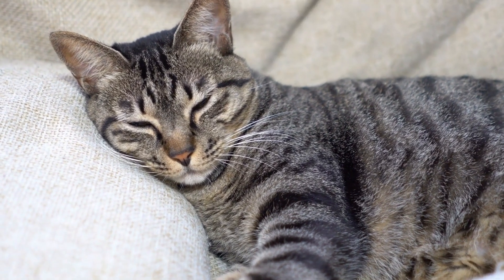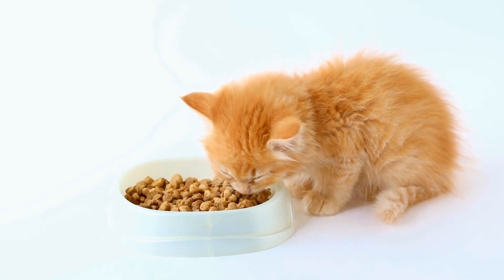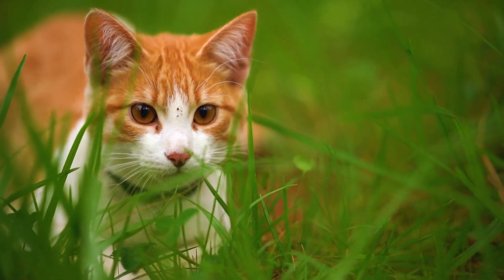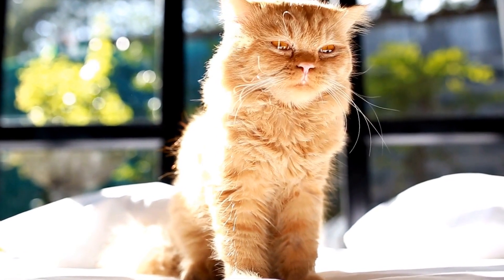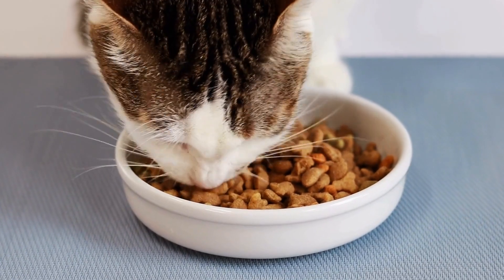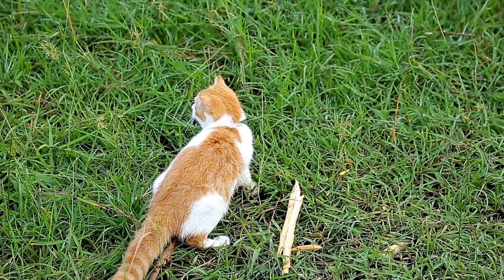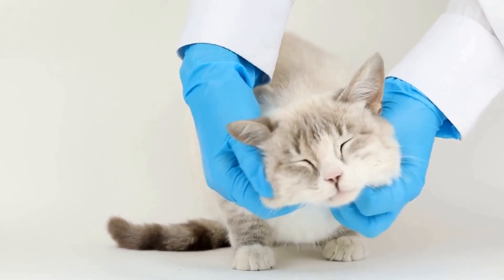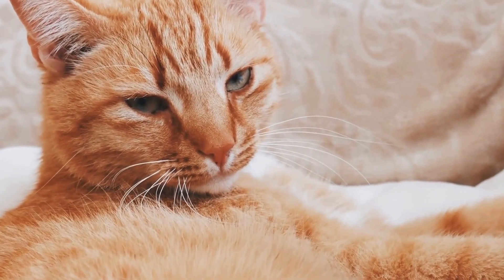Introducing a New Cat: Tips for a Smooth Transition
safe area in the house that the existing cat cannot access. This space should be stocked with food, water, a litter box, and plenty of toys and hiding spots. Additionally, it is important to provide the new cat with a safe and comfortable way to get to know you, such as by providing a scratching post or a bed in the new space. This will help the cat to feel secure and comfortable in their new environment.